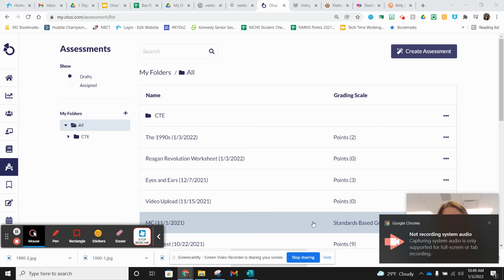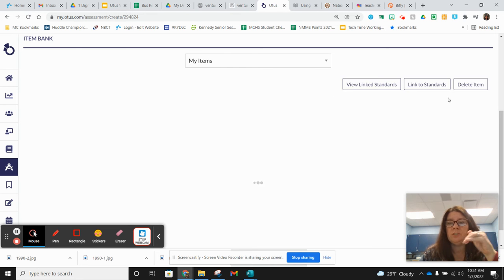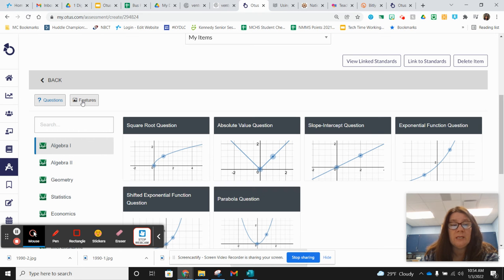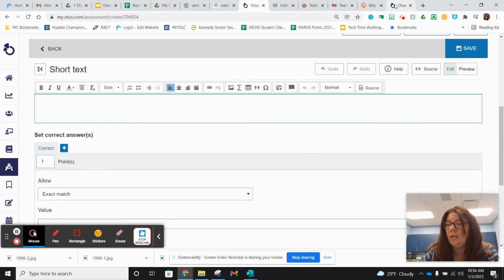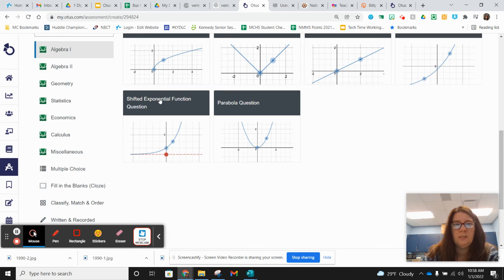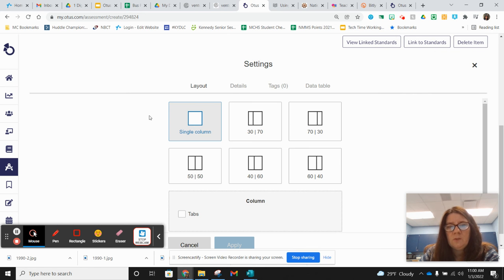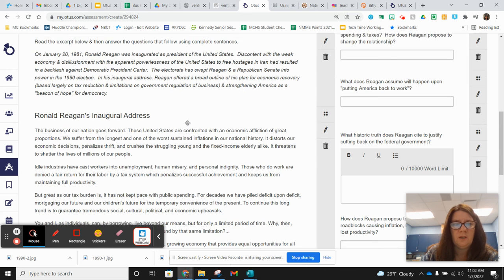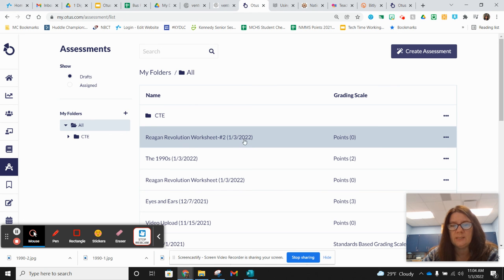Otus: Converting a Worksheet into an Advanced Assessment